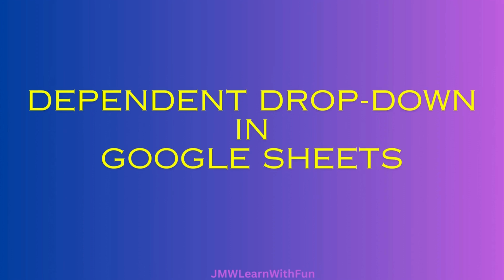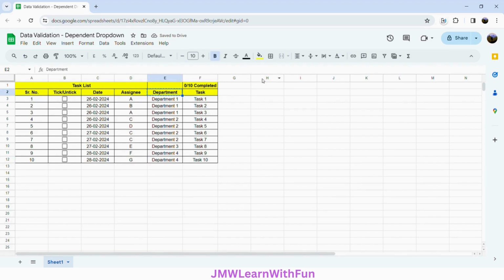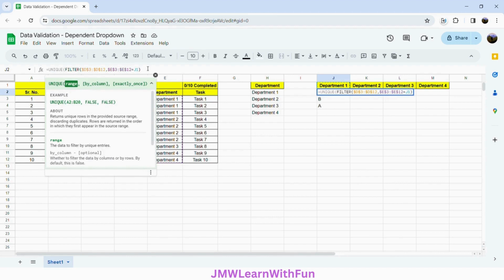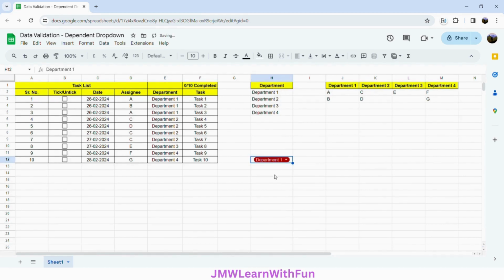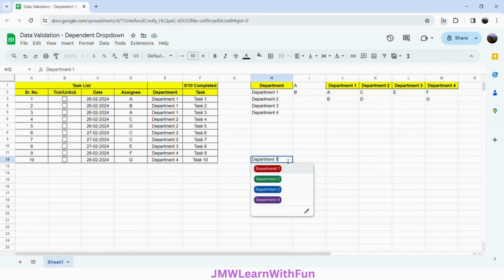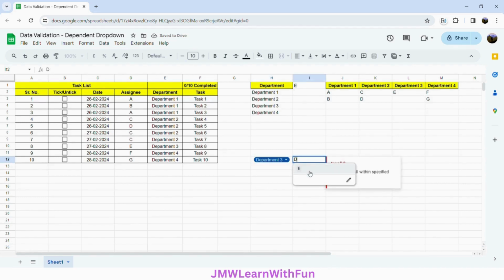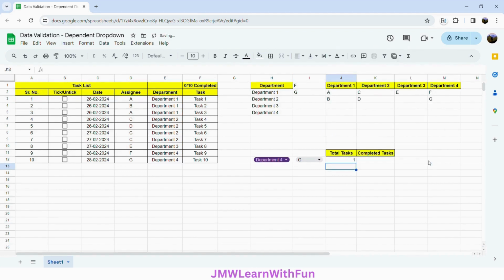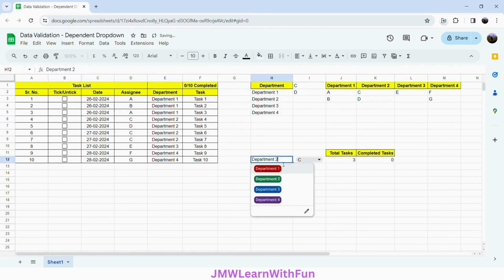Data Validation - Dependent Drop-down in Google Sheets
Want to create a dependent drop-down in Google Sheets, you have come to the right place, just watch this video and be productive :)
Added benefits of watching this video - get to know about functions such as 'COUNTIFS', 'FILTER', 'UNIQUE',' INDEX', 'MATCH', and some conditional formatting in Google Sheets.